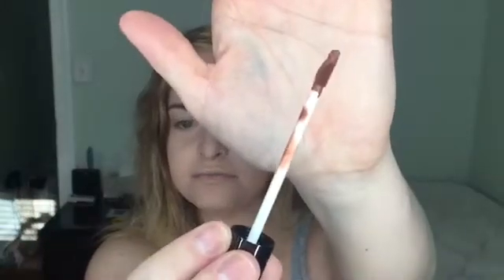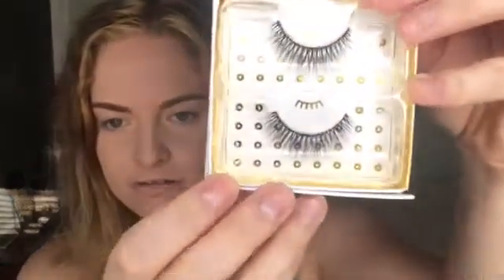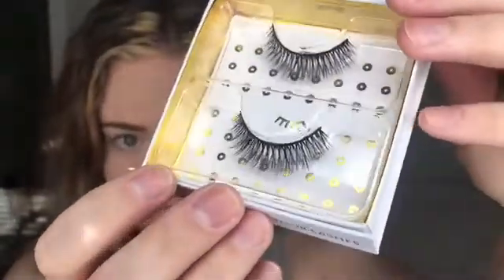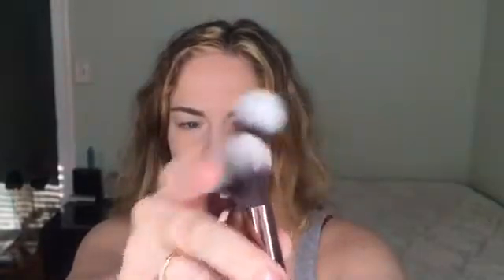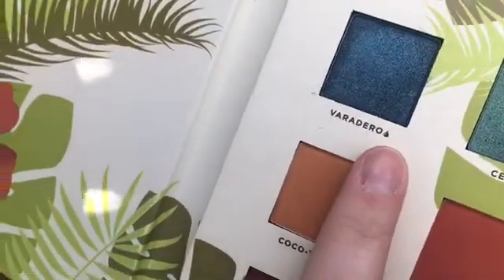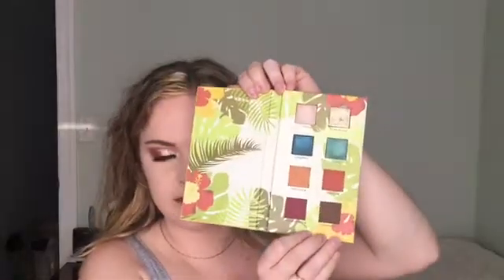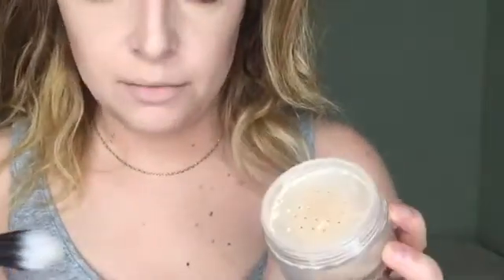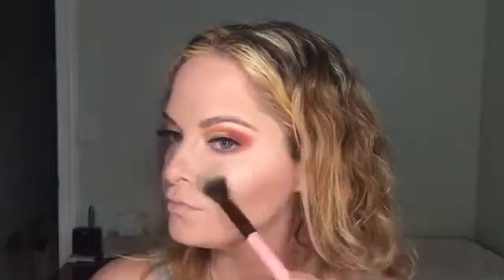BOXYCHARM UNBOXING & TRY-ON | JUNE 2018 | MOMOMAKEUP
Unboxing the June 2018 Boxycharm! This month's box contained 6 full sized products.